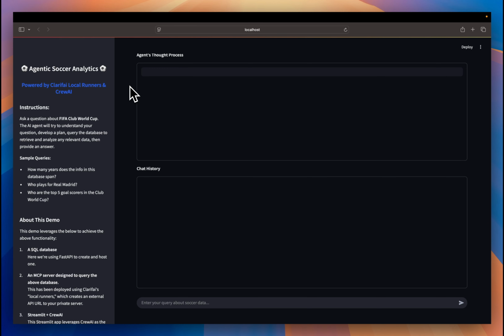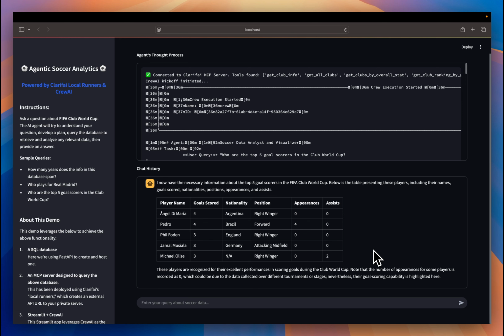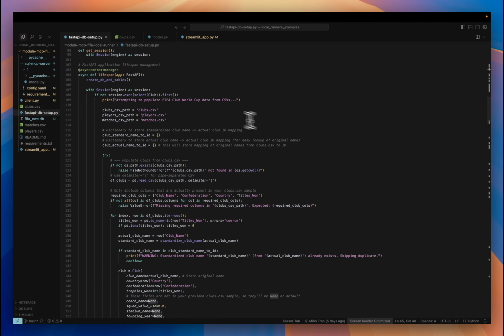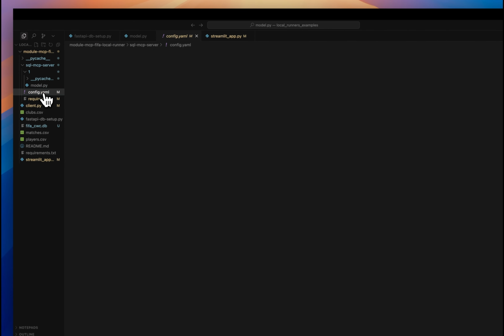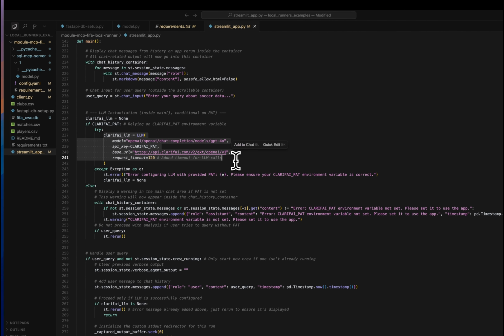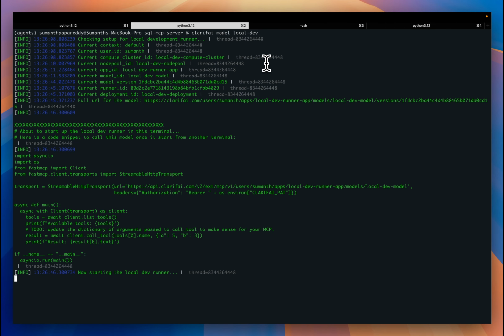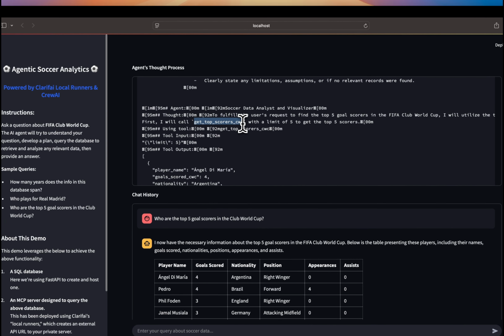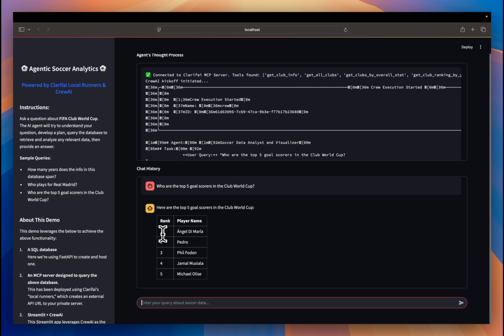Build a Local AI Agent Using Clarifai Local Runners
Build your own local AI agent using Local Runners — securely connect your FastAPI backend, Clarifai MCP Server, and Streamlit frontend without deploying anything to the cloud.

This video shows how Local Runners make it possible to expose models, tools, and agents running on your laptop to the cloud — just like ngrok, but built for AI workloads.

We walk through an AI agent that answers questions about Club World Cup stats using:

1. A FastAPI backend with SQLite
2. A Clarifai MCP Server wrapping local tools
3. A Streamlit UI for interacting with the agent
4. And Local Runners to make the whole stack cloud-accessible

Everything runs locally but behaves like it's deployed — perfect for debugging, prototyping, and testing agent tools with your own compute.

You’ll see how to spin up your FastAPI + MCP server, expose it with a Local Runner, and build a complete LLM-powered agent experience.

⏱️ Timestamps

00:00 – Intro: Streamlit App Demo
01:30 – Backend Code Overview
01:32 – SQL Code Walkthrough
02:17 – MCP Server Overview
02:30 – MCP Model Code Explained
03:23 – Streamlit App Logic
04:20 – Terminal Setup: 4 Tabs
04:25 – FastAPI Server Setup
04:35 – MCP via Local Runner
05:27 – Testing with client.py
05:55 – Streamlit App in Terminal
05:58 – Start Rapid Prototyping Example
07:06 – Summary and Key Benefits